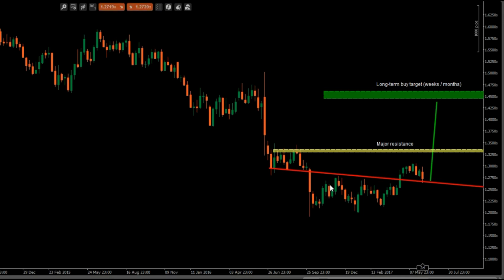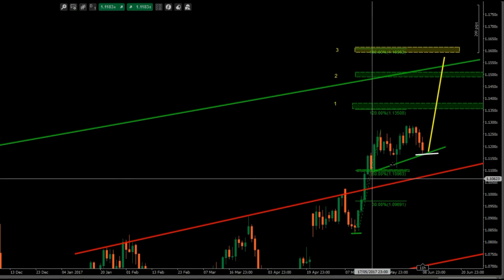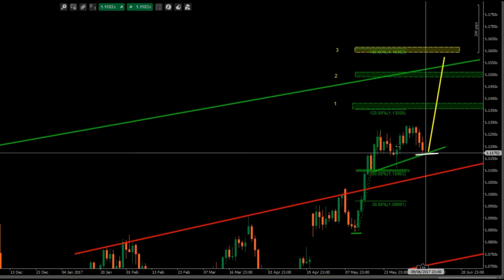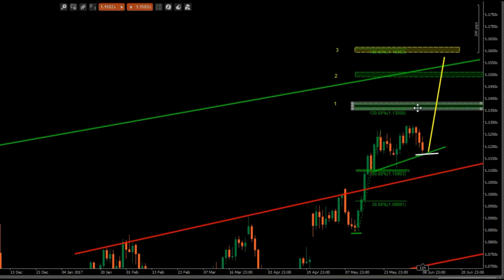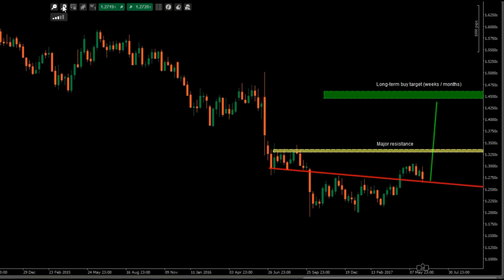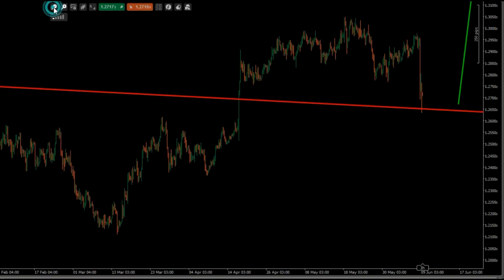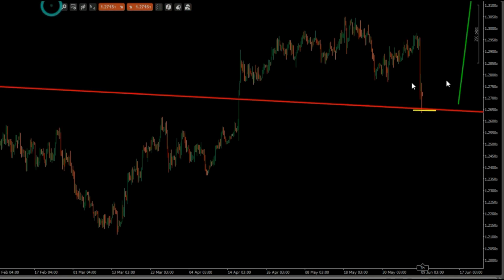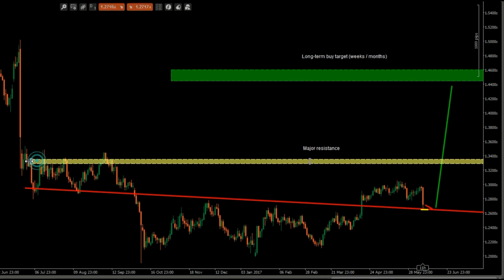Post UK Elections Forex Trade Ideas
After the UK elections, we found two interesting forex trade ideas. In the video, we explain what we are doing.